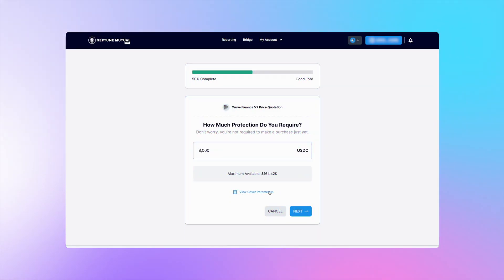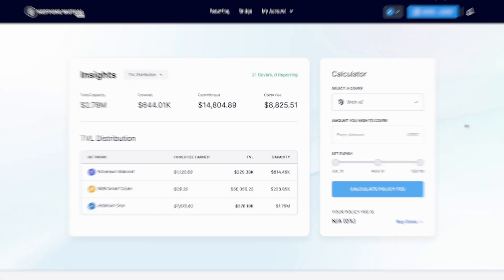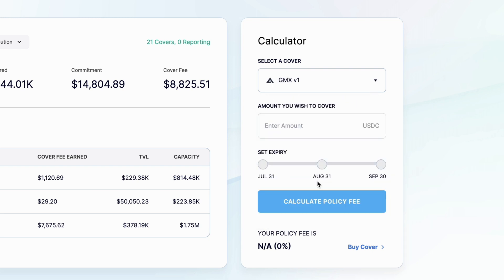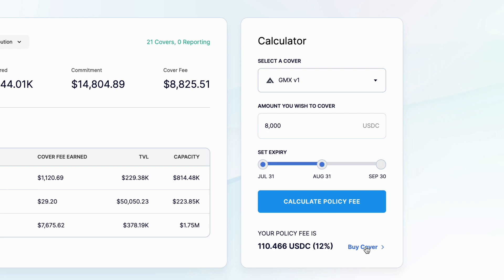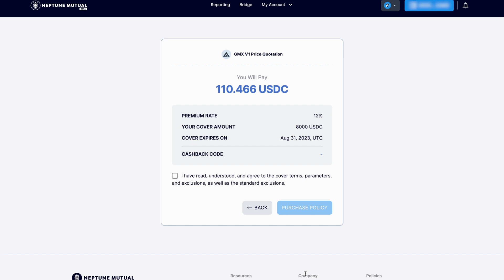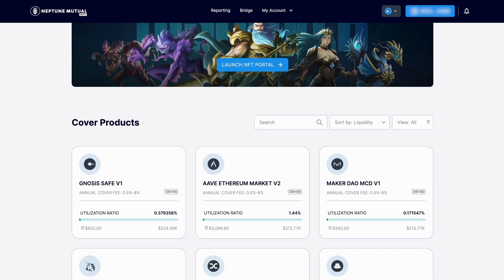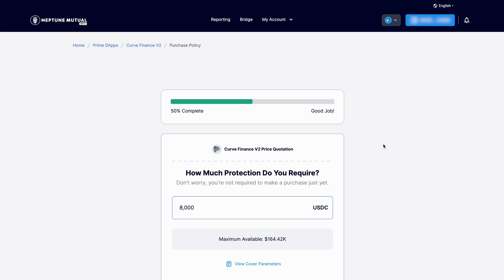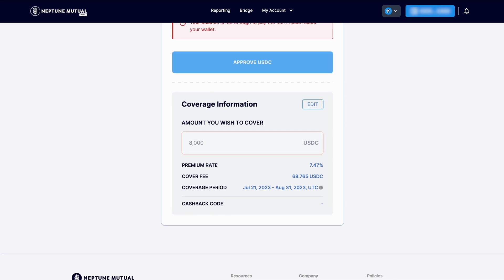Tutorial 2 ~ Purchasing Cover in the Neptune Mutual dApp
In this video, we will walk you through on how to purchase cover protection for your digital assets in the Neptune Mutual application.

You can find all tutorials in the "Navigating Neptune Mutual ~ Tutorials" playlist on our YouTube channel

Chapters:
00:00:00  Introduction
00:00:27  Purchasing Cover
00:00:38  Method #1
00:02:07  Method #2
00:02:55  Ending

Neptune Mutual is the premier Ethereum-based parametric insurance marketplace for blockchain projects, offering reliable and fast payouts to policyholders through stable coin pools. Our focus on incident-based payouts and crowd-sourced liquidity makes Neptune Mutual a safe, secure, and highly scalable tool for mitigating security and custody risks in the CeFi, DeFi, and Metaverse.

Risk Warning:
Trading crypto assets involves significant risk and can result in the loss of your capital. You should not invest more than you can afford to lose and you should ensure that you fully understand the risks involved. Before trading, please take into consideration your level of experience, investment objectives, and seek independent financial advice if necessary. It is your responsibility to ascertain whether you are permitted to use the services of Neptune Mutual based on the legal requirements in your country of residence.